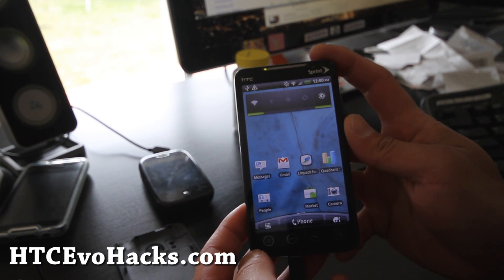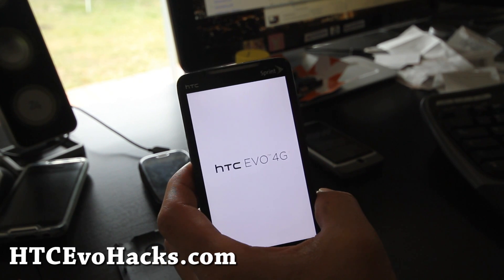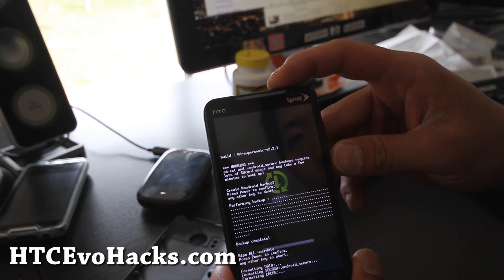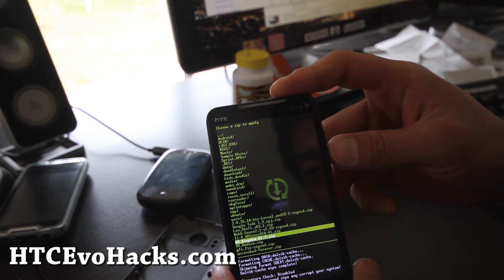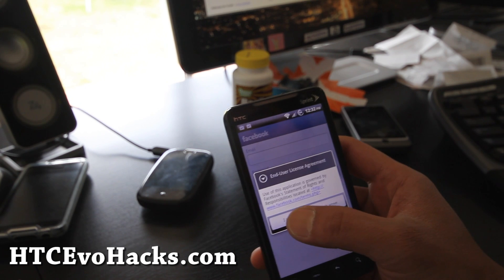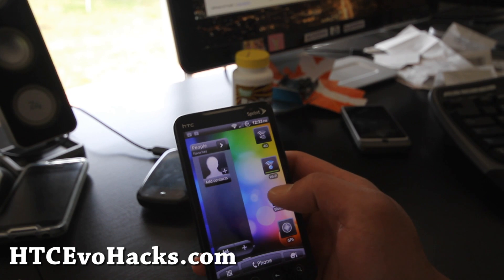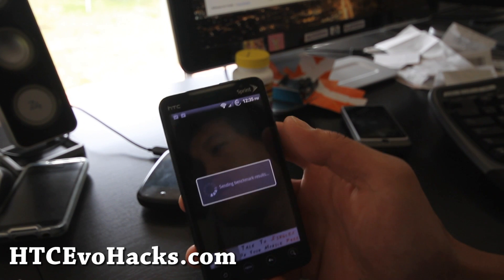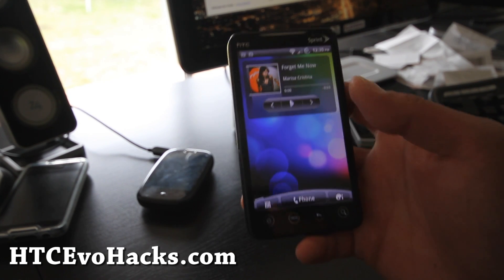MikG Gingerbread ROM for HTC Evo 4G!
Remember MikFroyo?  Well, here's the latest MikG, the Gingerbread ROM for HTC Evo 4G!